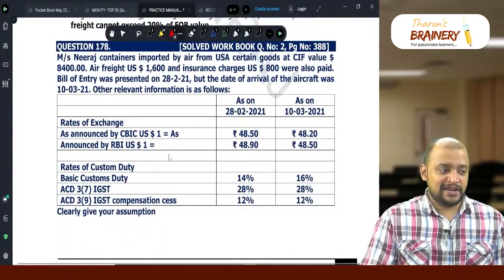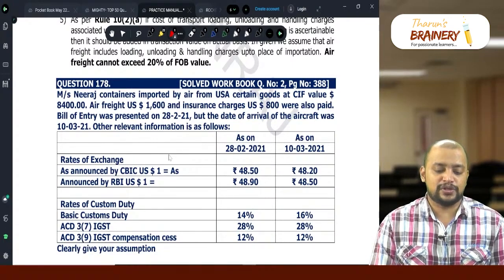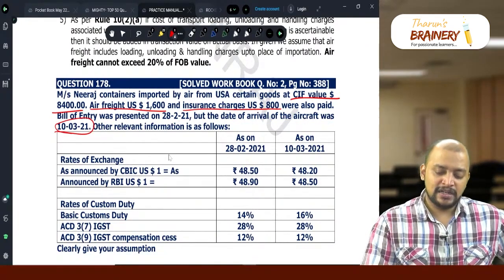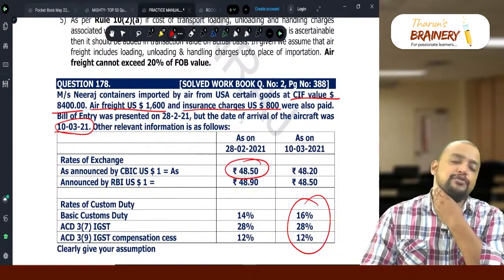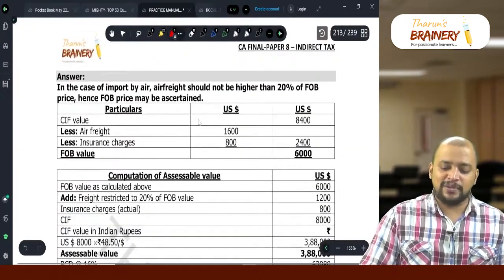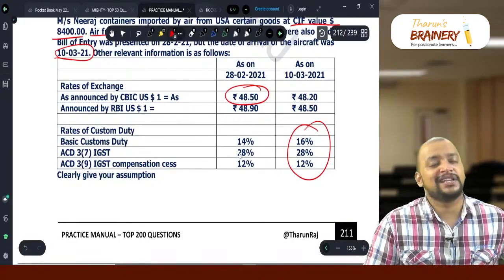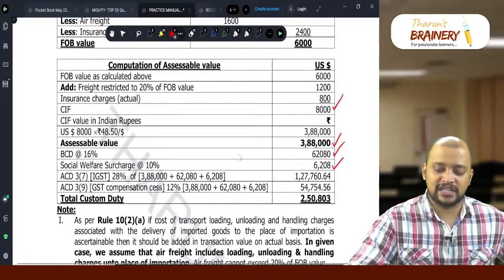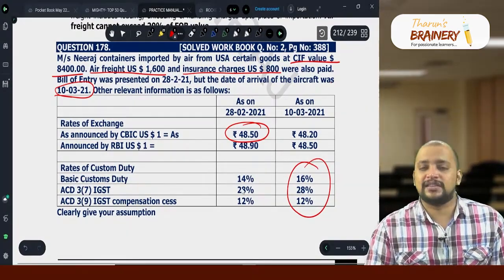Solved Workbook - Question No. 178 | CA Final IDT